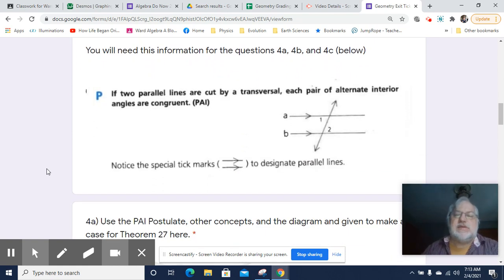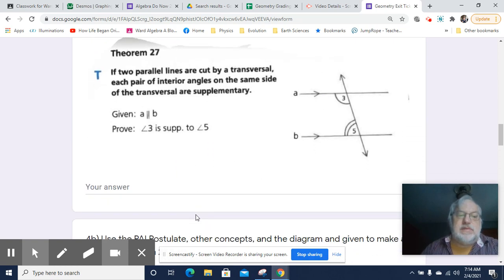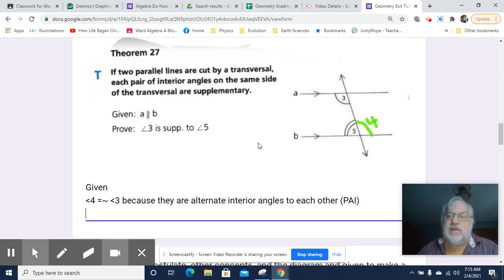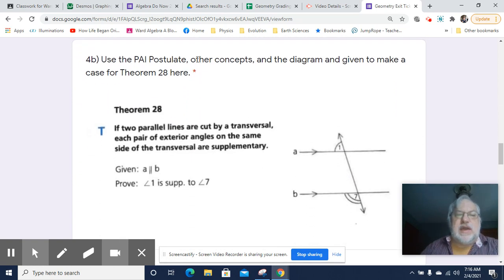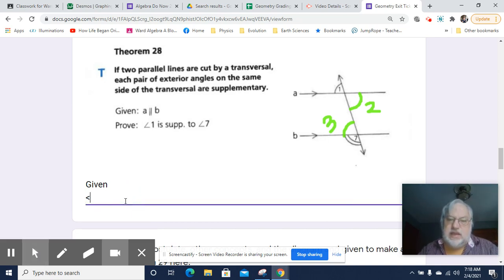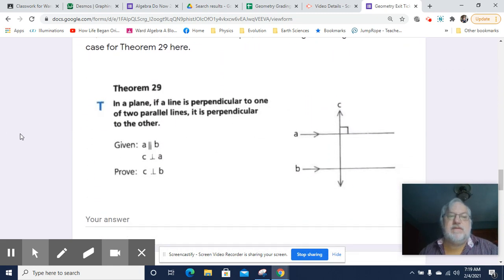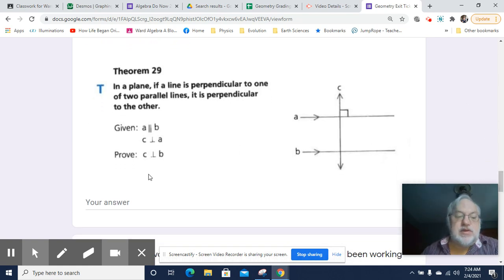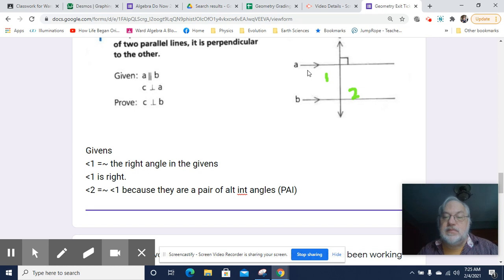Geometry Exit Ticket 20.1 Video Key